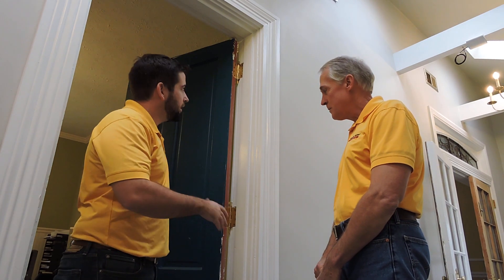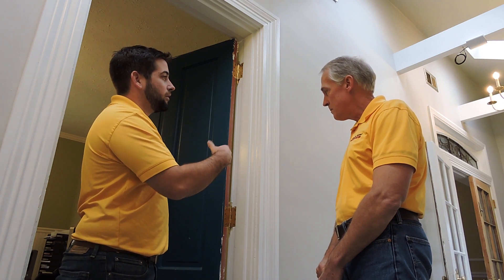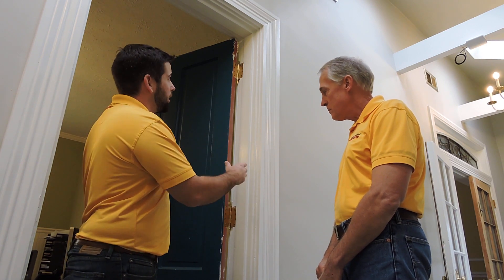All Whites are Not Equal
In this short video Hunter and Gene discuss painting white over white.  There are quite a few (from all paint manufacturers), as a result of the differences two coats would be necessary to properly coat surfaces with a consistent coating.